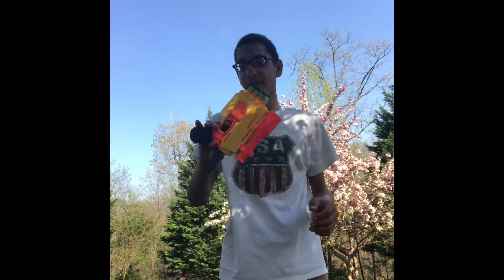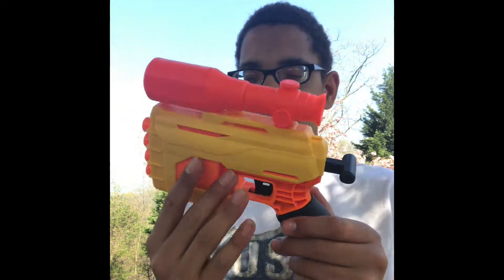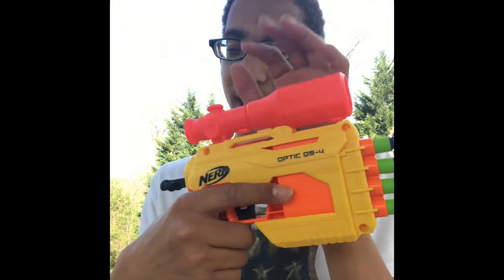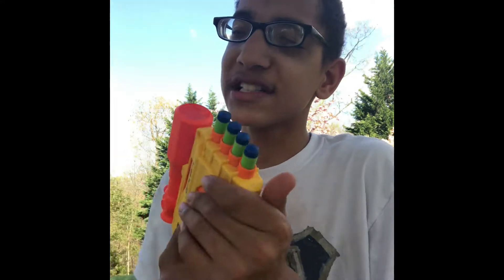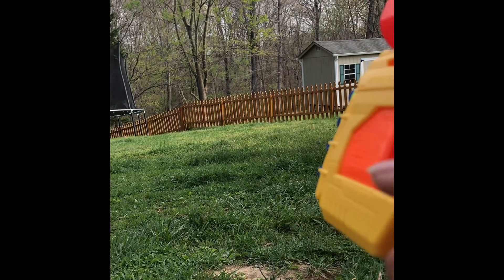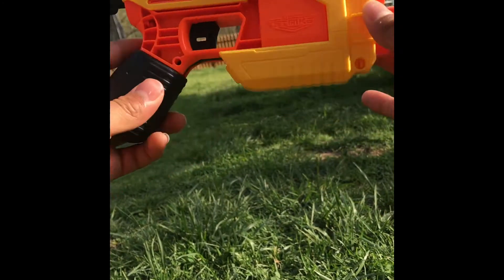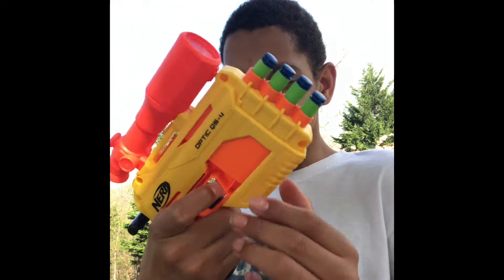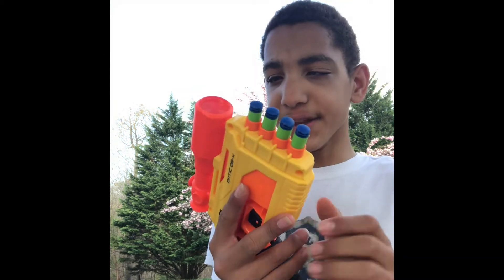Nerf alphastrike optic QS 4 review ( My favorite alphastrike blaster?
My editing is getting a little better than usual, and I trying to make an intro for my videos and add music so, it’s getting better. (: